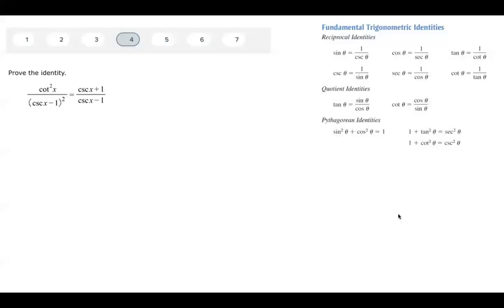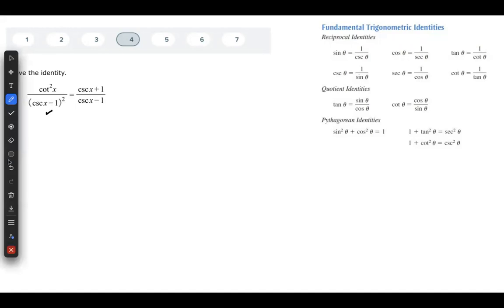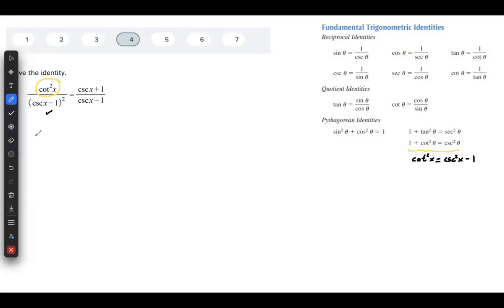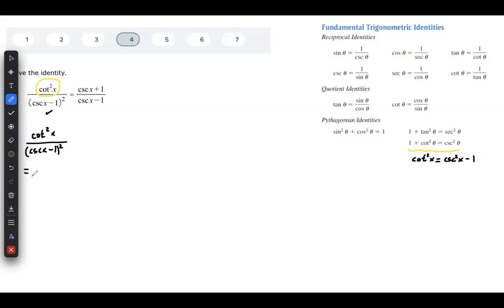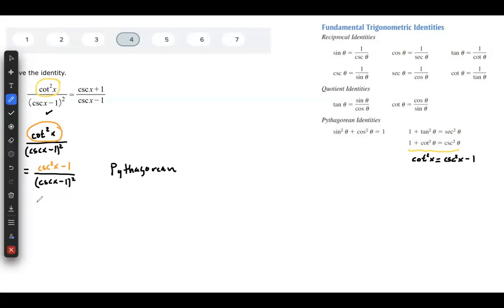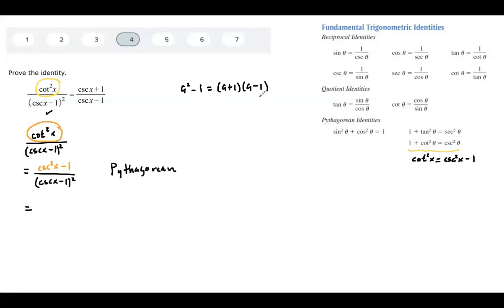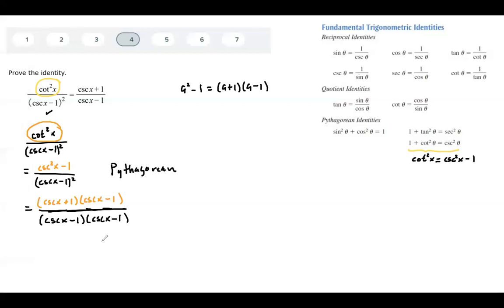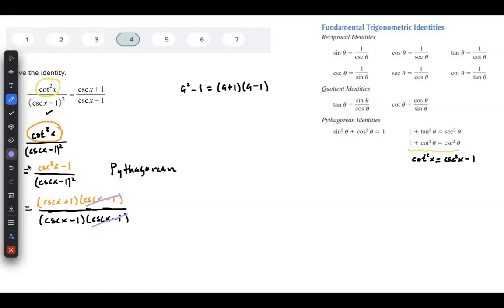Trigonometric Identities Chronicles: Problem 4A